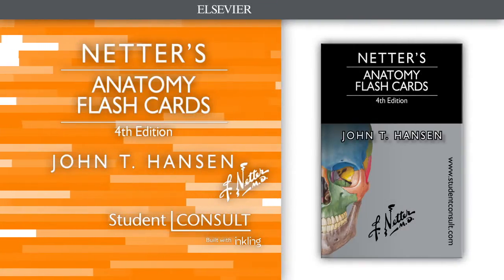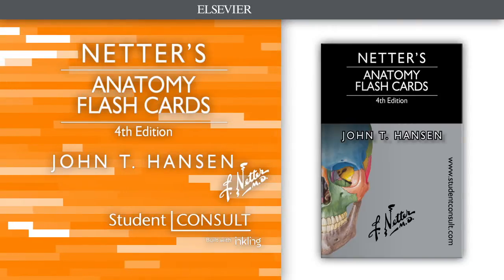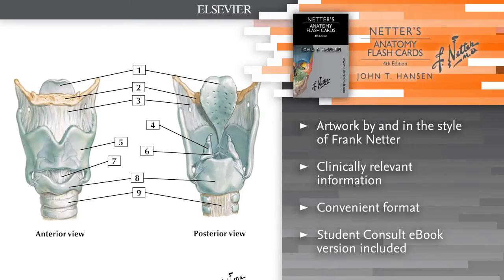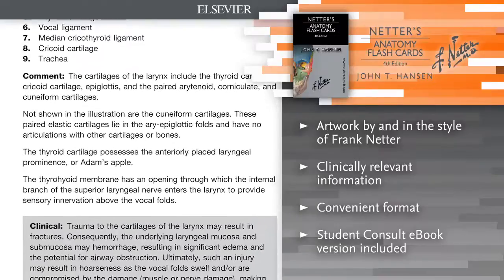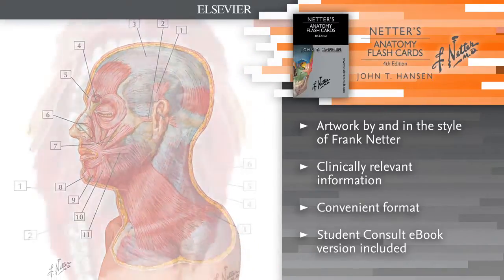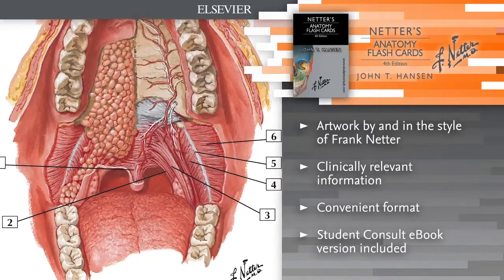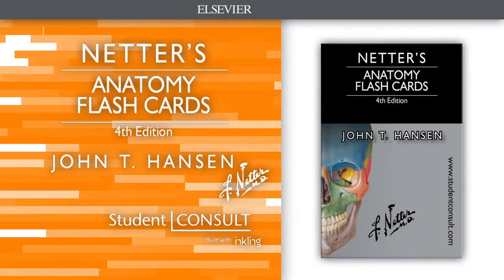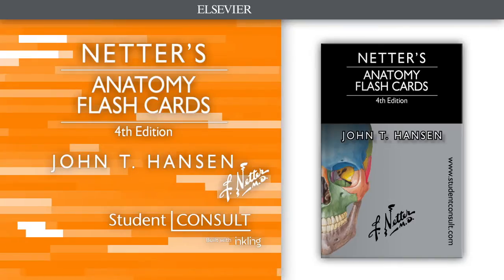Netter's Anatomy Flash Cards, 4th Edition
Preview: "Netter's Anatomy Flash Cards", 4th Edition, by John Hansen.